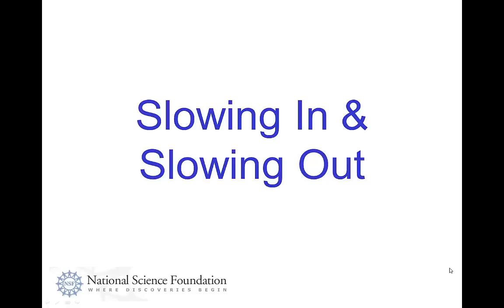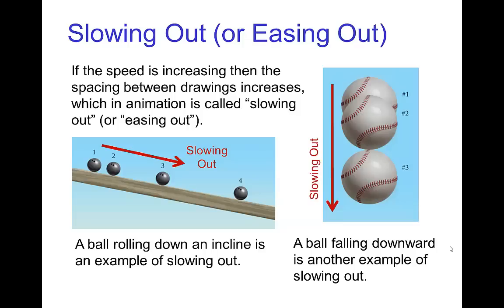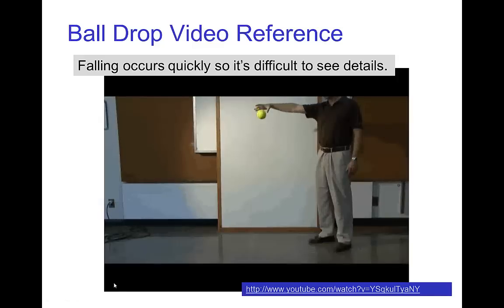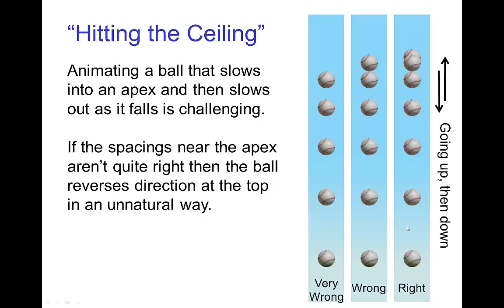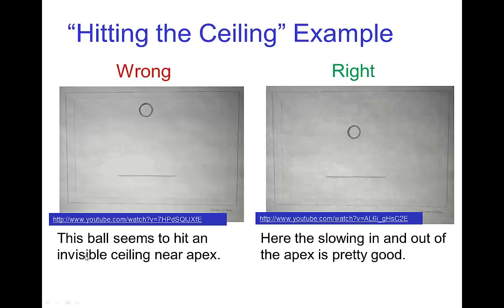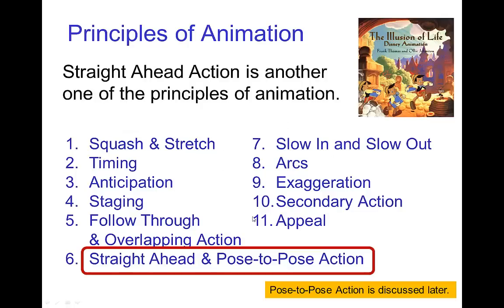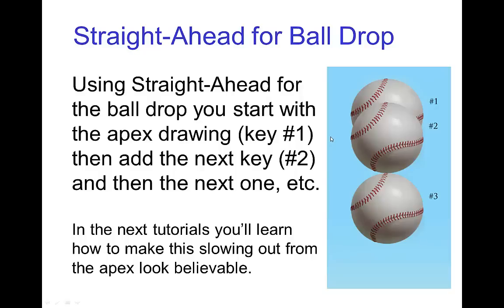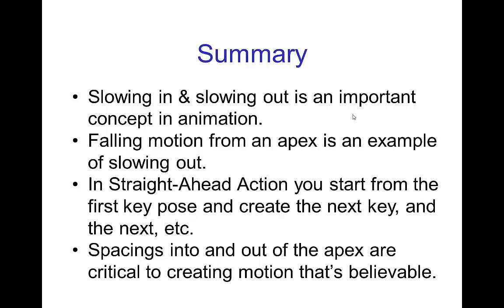Slowing In and Slowing Out (Unscripted)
Tutorial on Slowing in and Slowing out in animation.